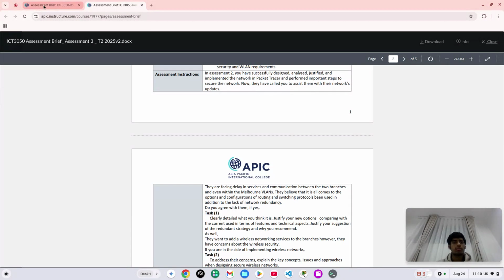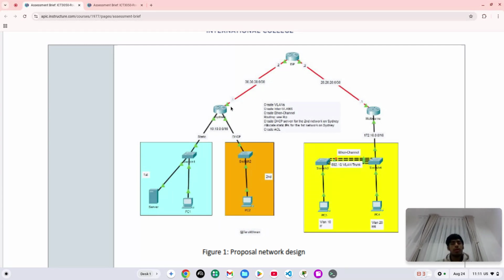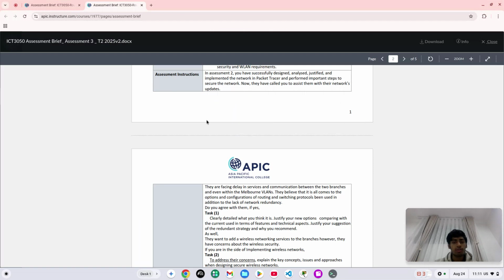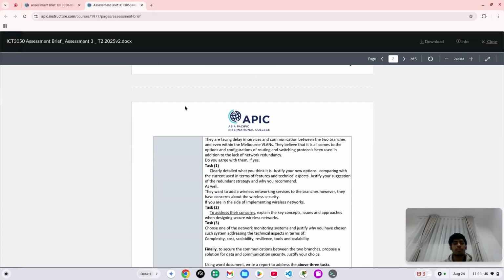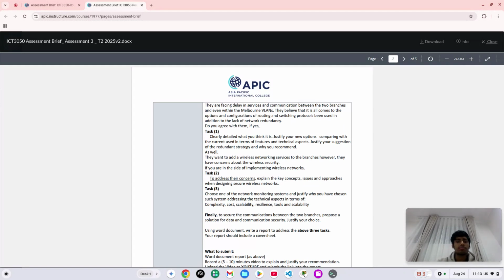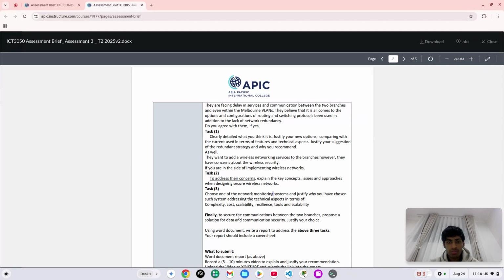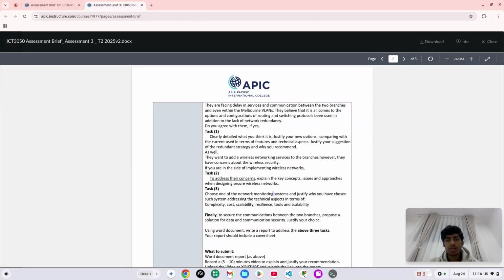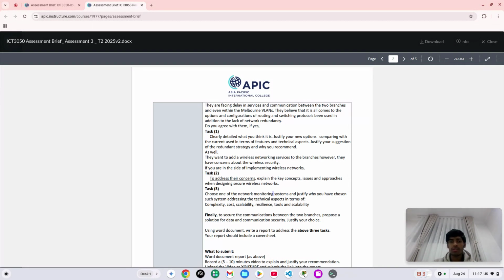ABC Company network upgrade